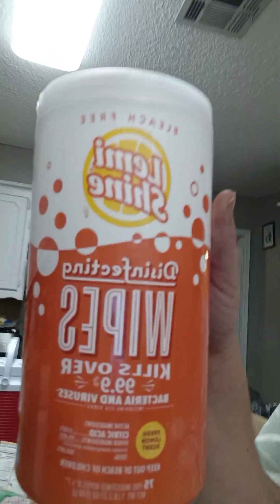More tips for chronic pain patients.